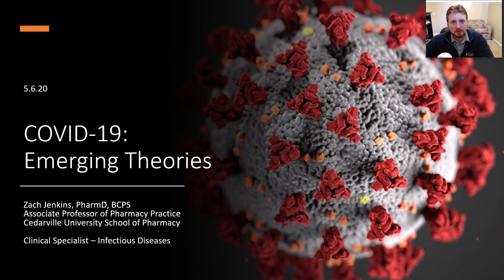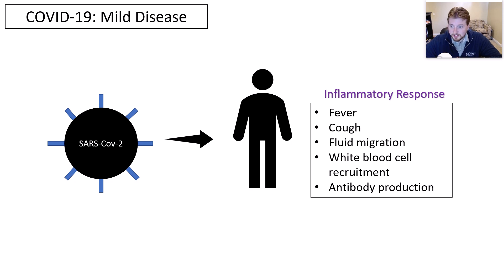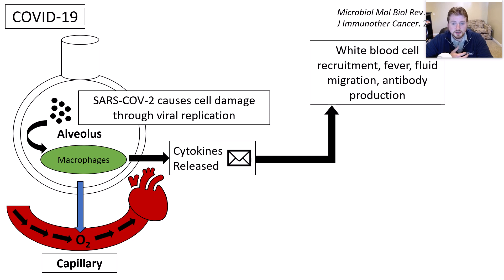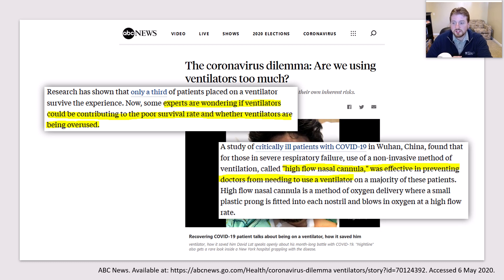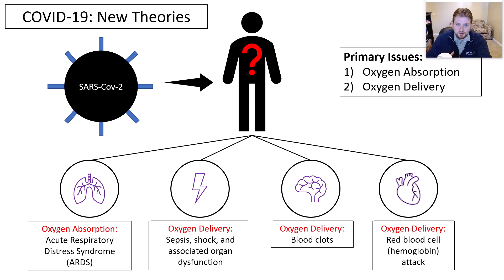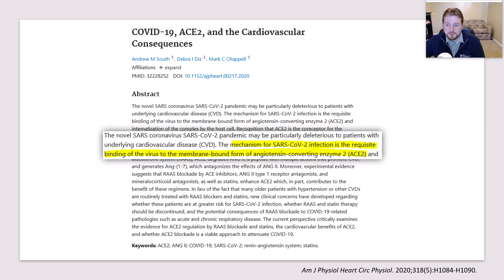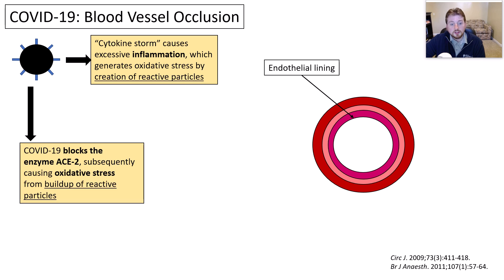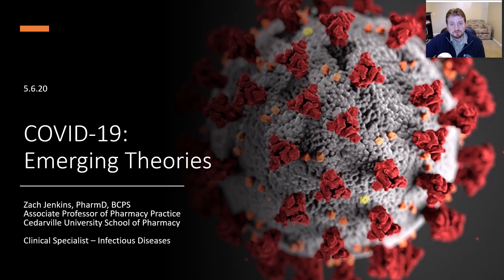COVID-19 | Emerging Theories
Zach Jenkins, R.Ph., Pharm.D., Infectious Disease Expert, discusses emerging theories, including how the disease occurs in patients and the significance of it.